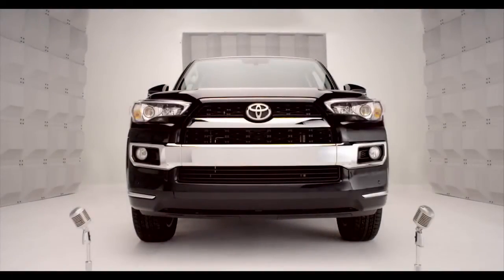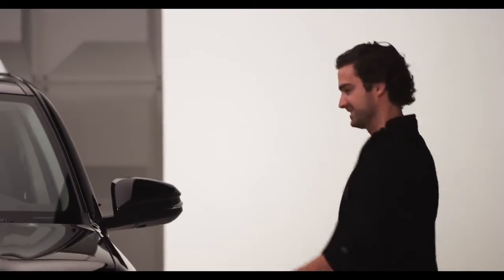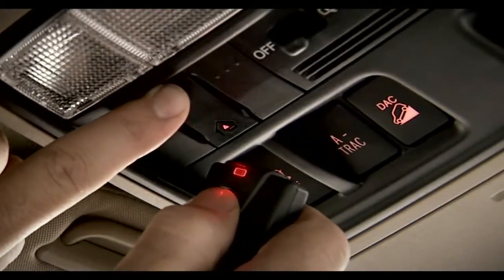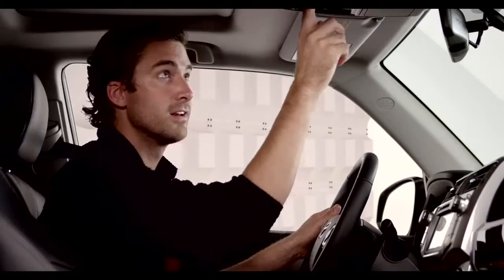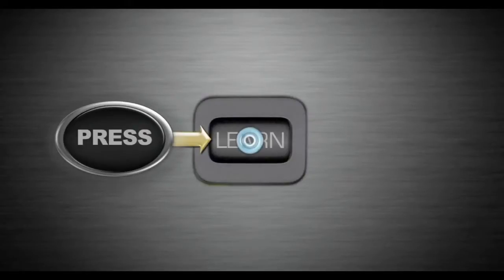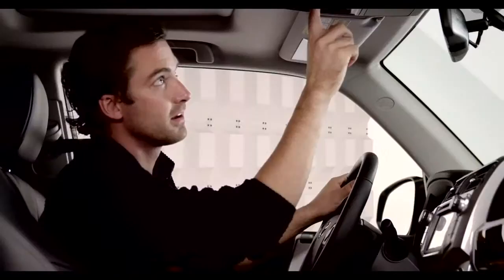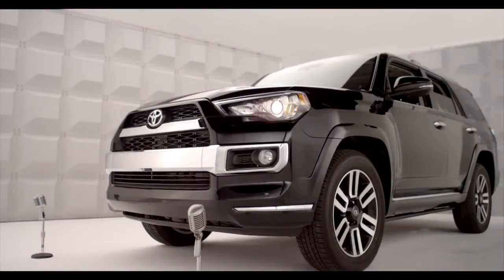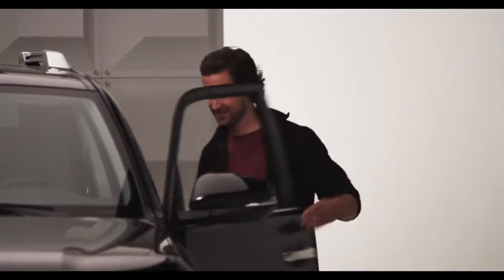4Runner How To Homelink® 2014 Toyota 4Runner